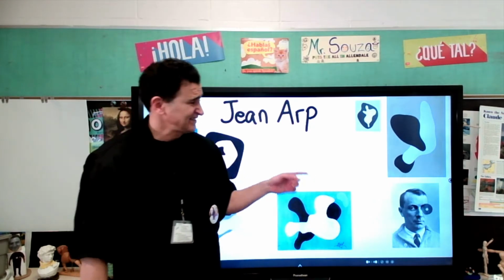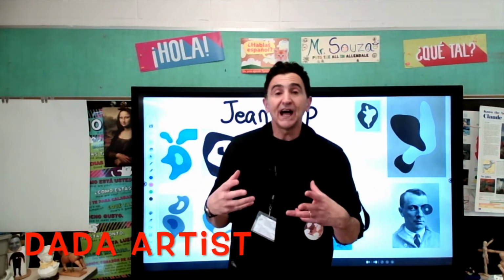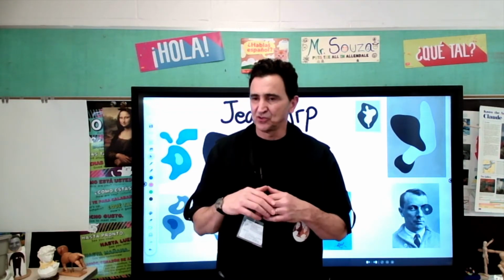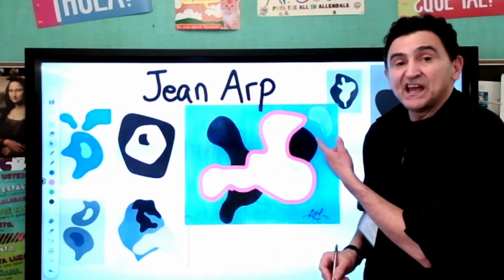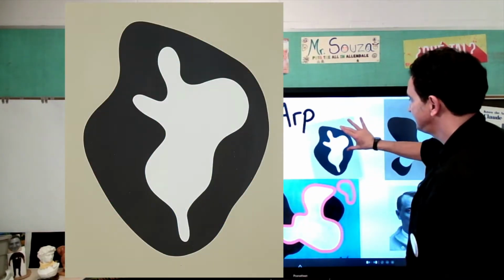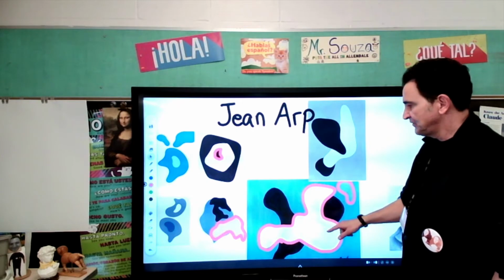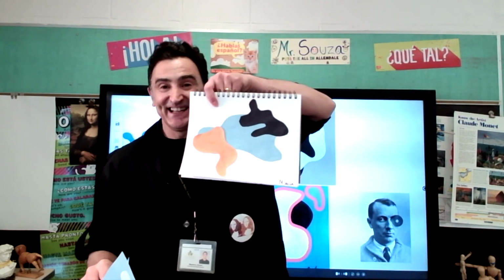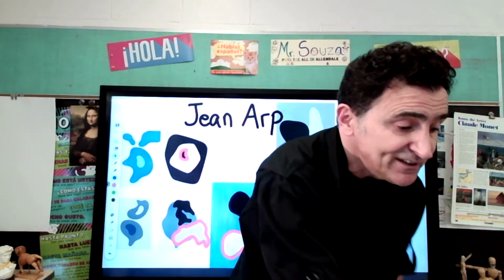The Art of Jean (Hans) Arp - Mr. Souza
Inspiration for Arp - Abstract Art - K - 2